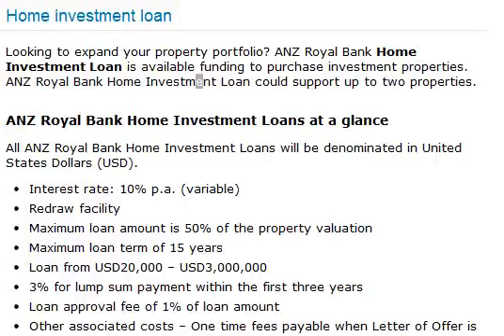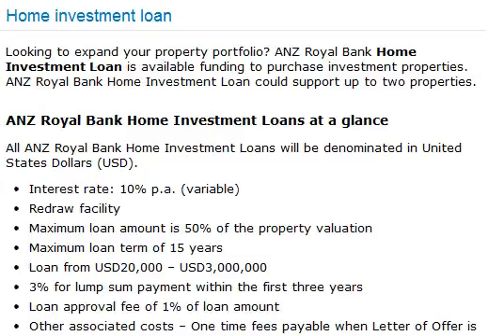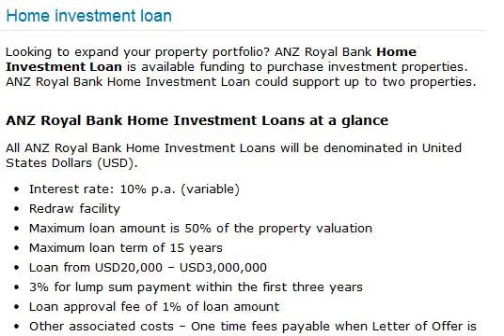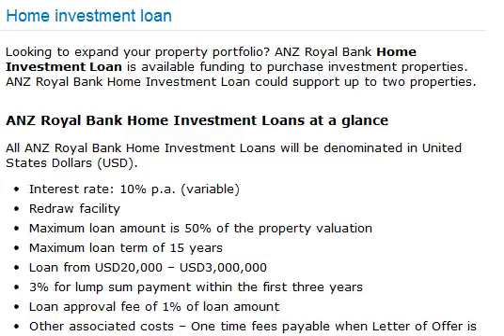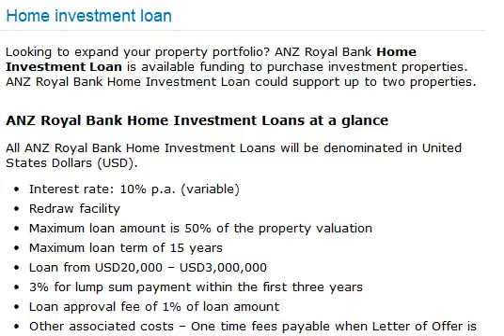Cambodia news today 2014 this week | Home investment loan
anz royal
anz royal bank
laon bank
loan board
loan analysis
loan entrance counseling
loan modification business